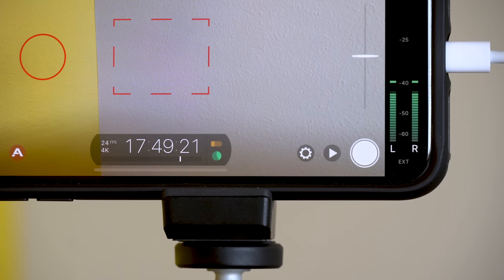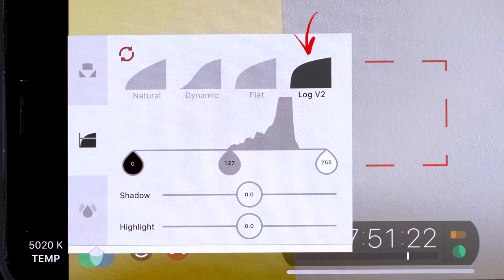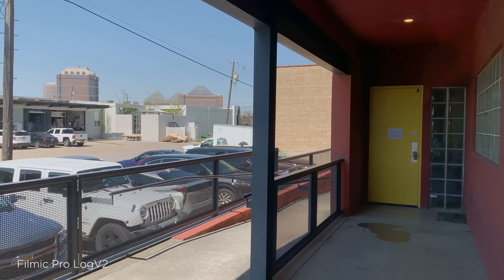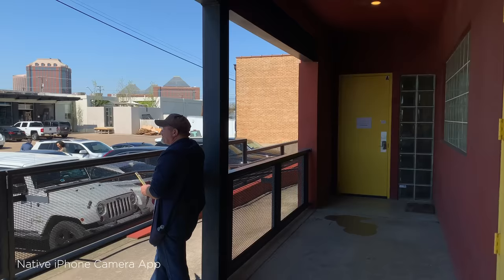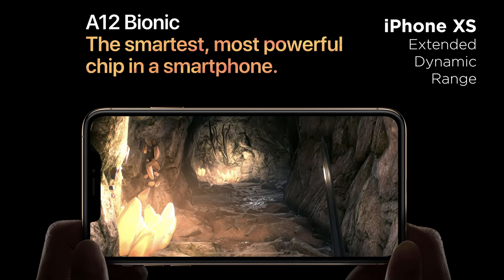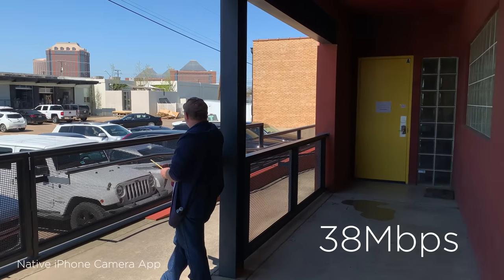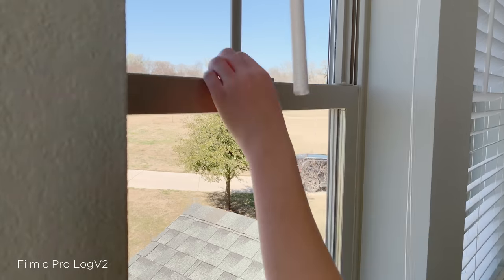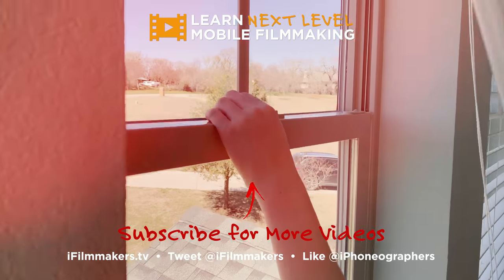Use FiLMiC Pro LOG or Native iPhone Camera App?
In this video we compare footage shot with FiLMiC Pro LogV2 and the native iPhone XS Max camera app (with its extended dynamic range). Which one has better dynamic range? Watch and find out. :)